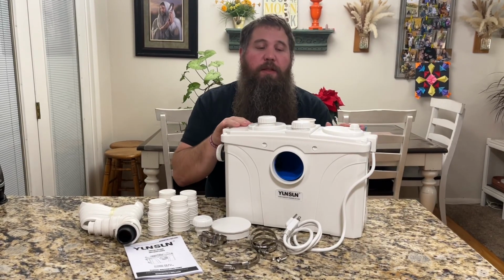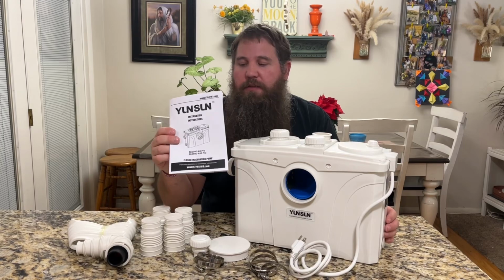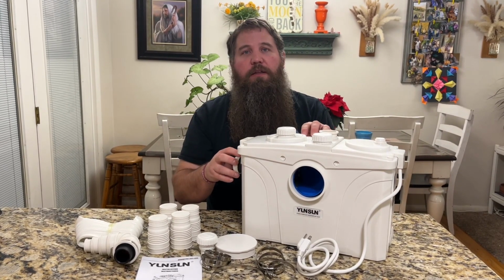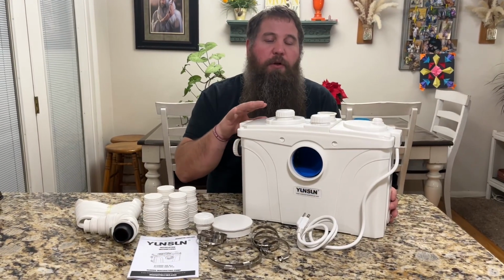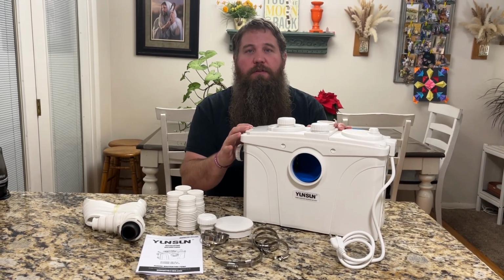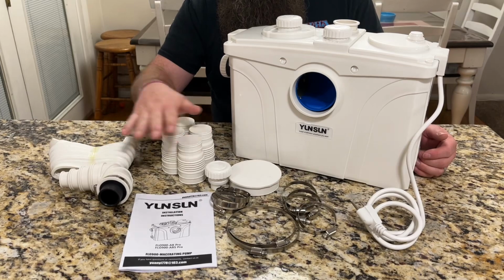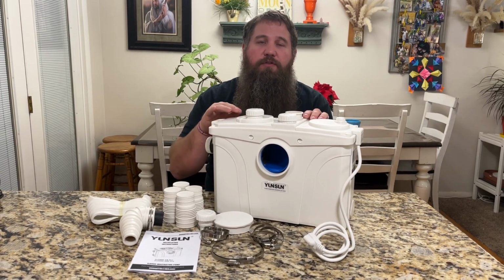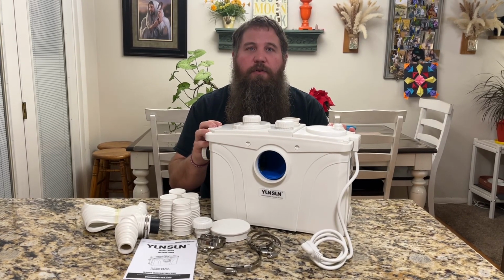Toliet Pump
950W Macerator Pump, Macerator Pump for Basement, with Automatic Drain & Delay Feature, Upgraded 2 Outlets/5 Inlets, Toilet Macerating for Basement, Sink, Toilet, Laundry, Kitchen